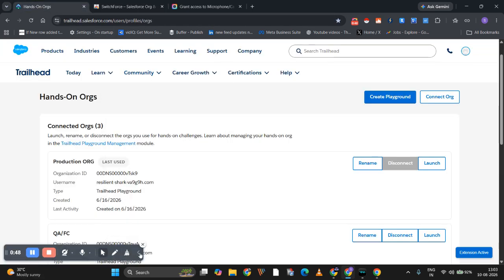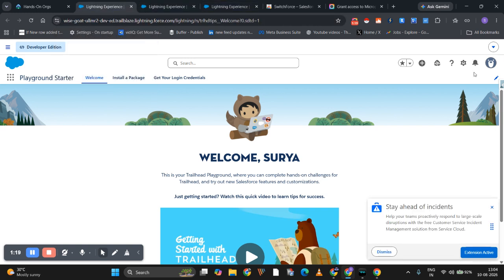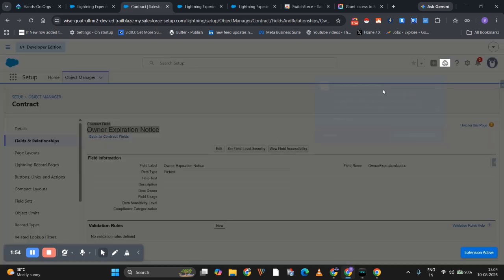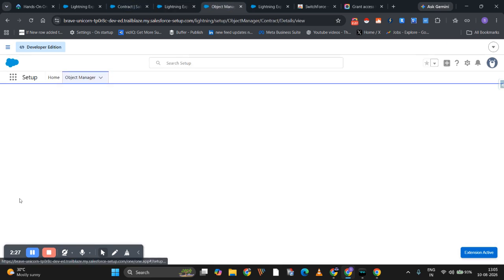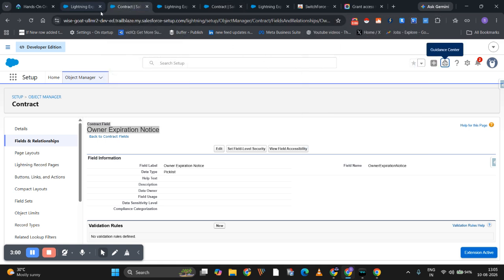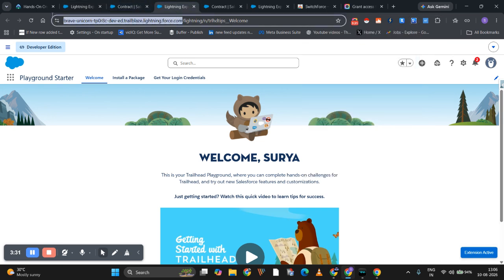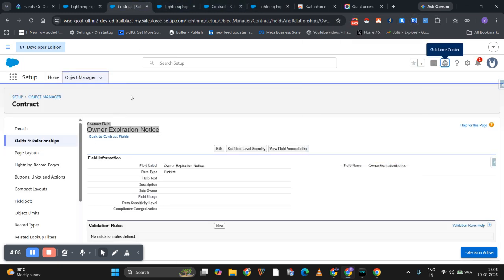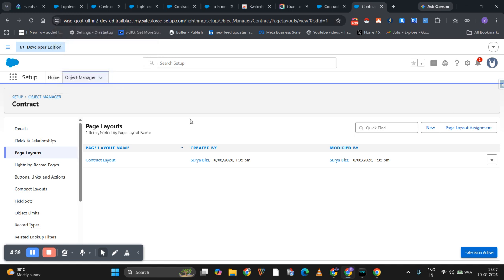🚀 SwitchForce: The Salesforce Org Switcher Chrome Extension | Switch Orgs in Seconds!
🚀 **Meet SwitchForce — Your Salesforce Org & Sandbox Switcher!**

Tired of having dozens of Salesforce tabs open just to switch between Production, UAT, QA, and Sandbox?

**SwitchForce** lets you switch Salesforce pages, records, and supported metadata links between your saved environments with just a click.

🖱️ Switch smarter. Work faster. Lose fewer tabs.